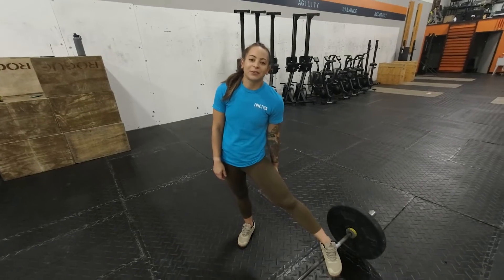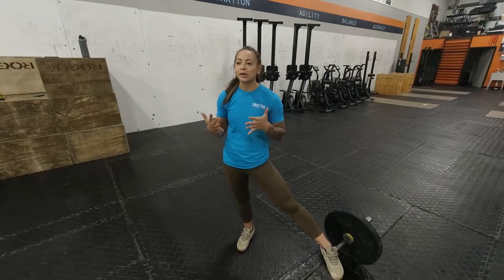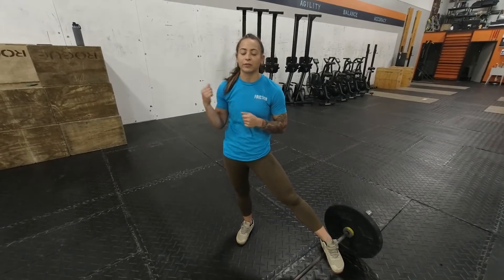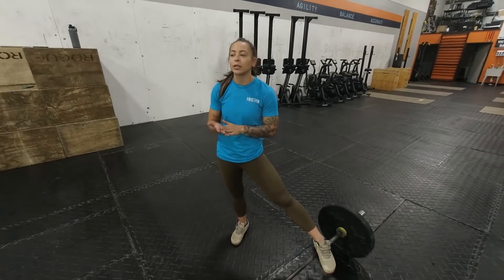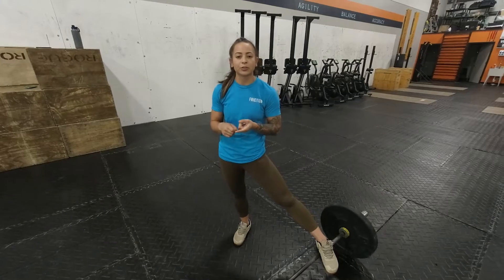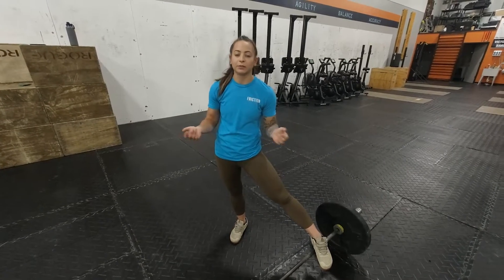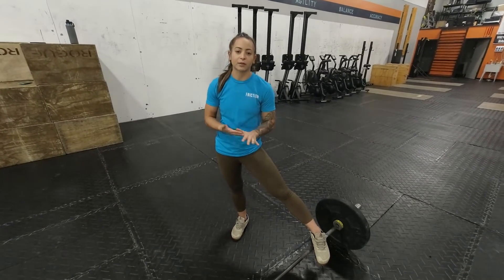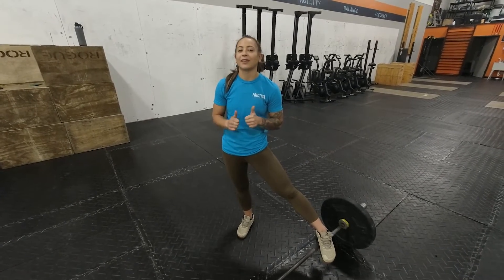Friction Grand Rapids- Wednesday October 12. WOD